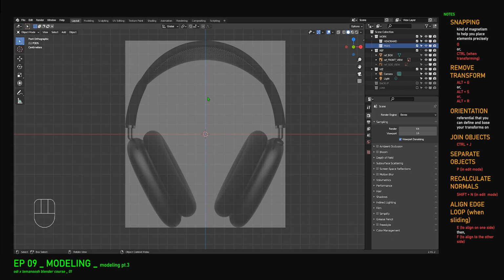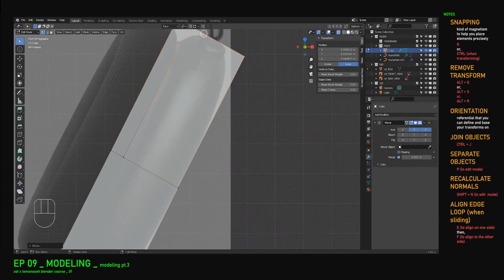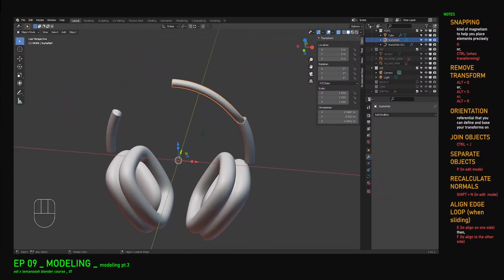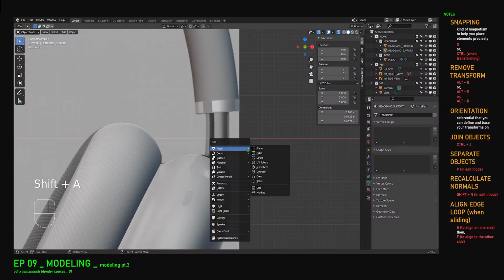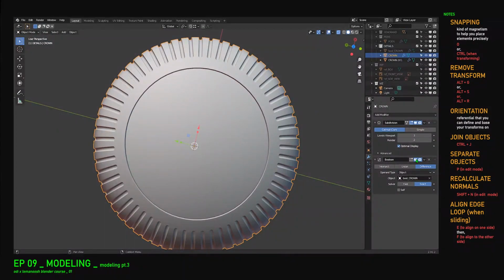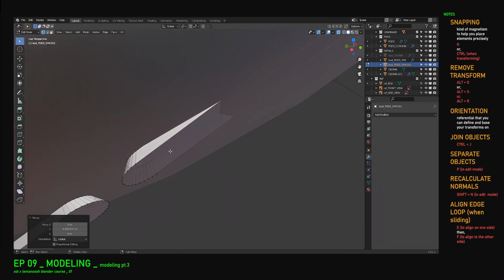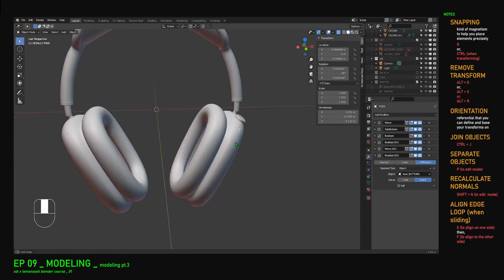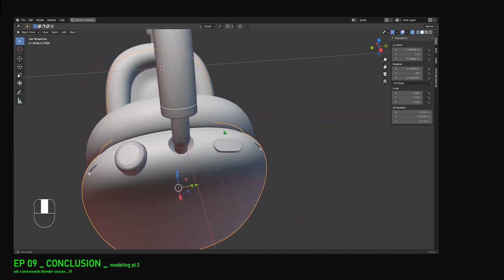Blender | The Essentials Of Blender For Designers | 03 Modeling 04 Airpods Max